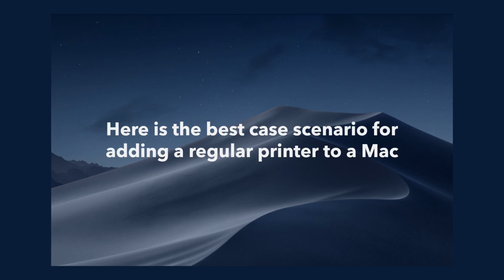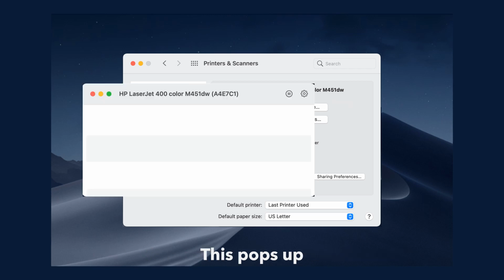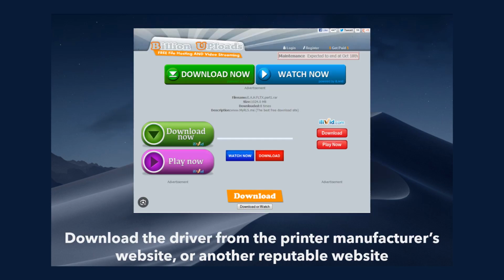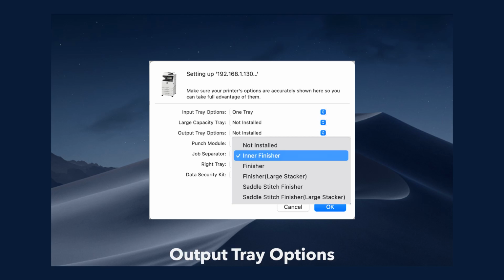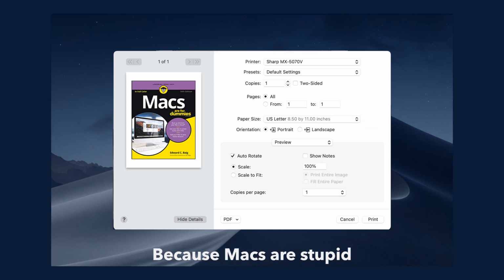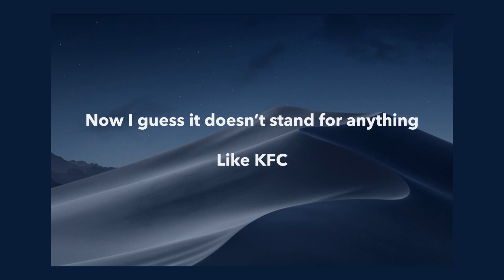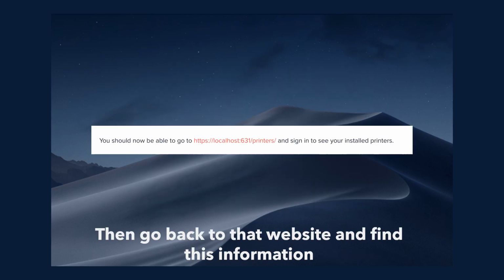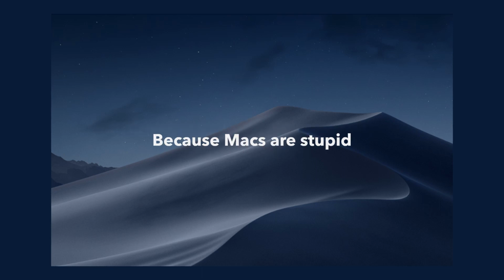Macs are Stupid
A guide to making Macs print for people who hate Macs